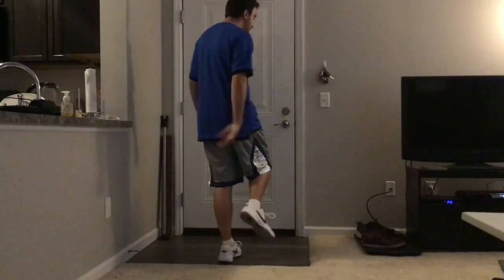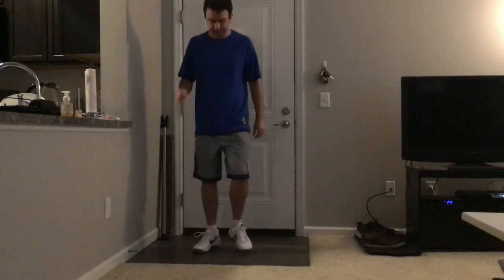CUPS - EASY INTERMEDIATE - CLOG ON 2020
CUPS by Anna Kendrick - Easy Intermediate level clogging routine - CLOG ON 2020 - Choreo by Andrew Perry